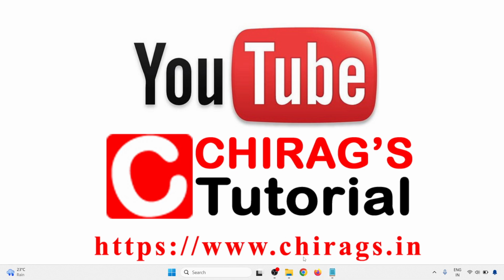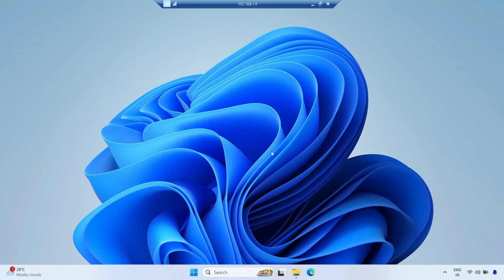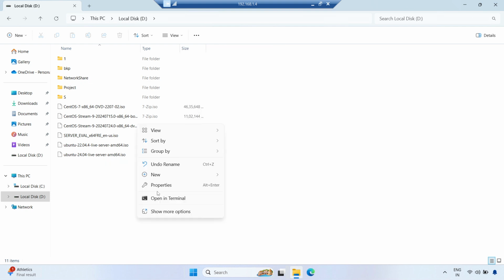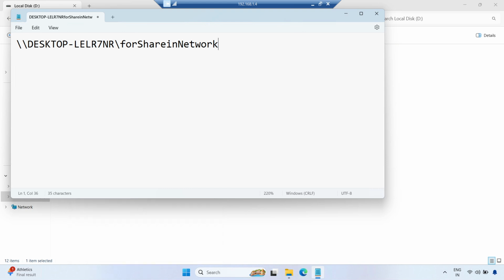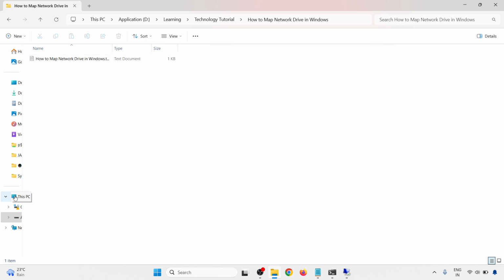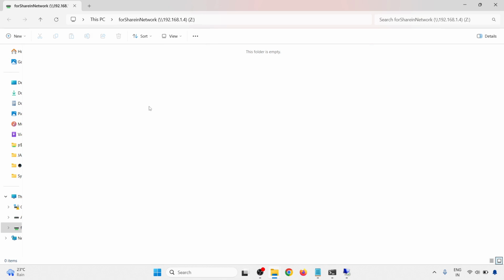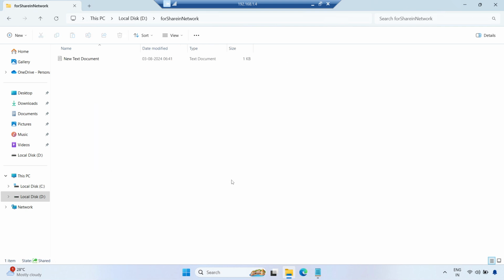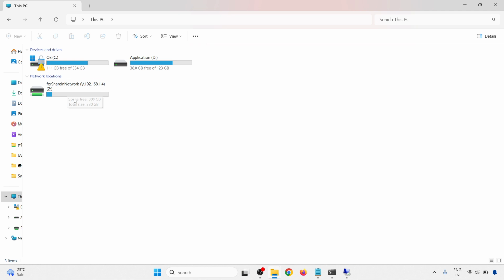Technology Tutorial 9 - How to Map Network Drive in Windows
*   How to Map a Shared Folder in Windows   *

Thanks & Regards,
Chitt Ranjan Mahto "Chirag"